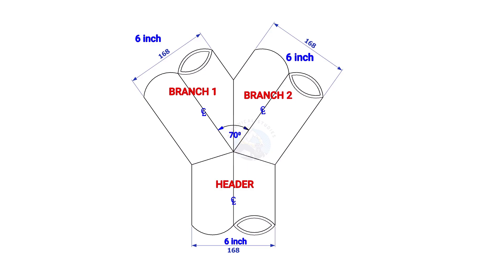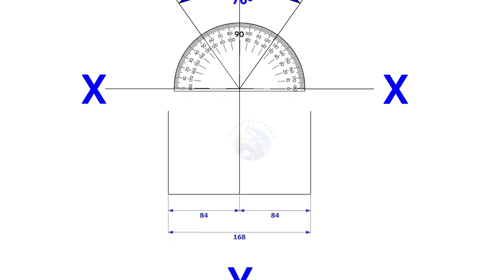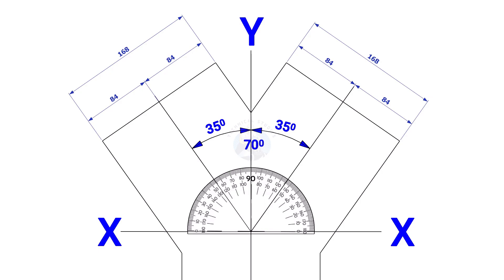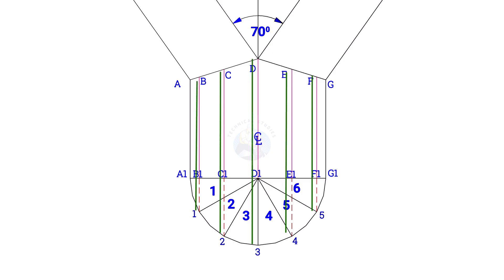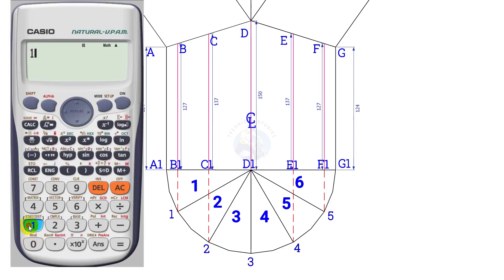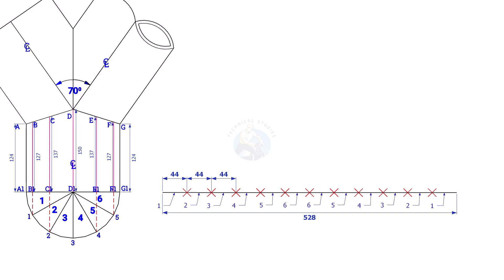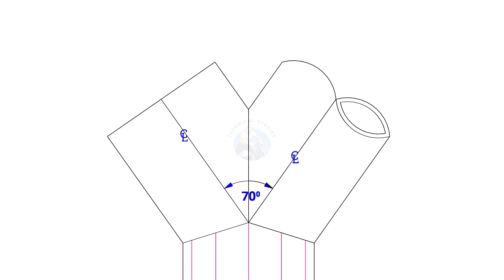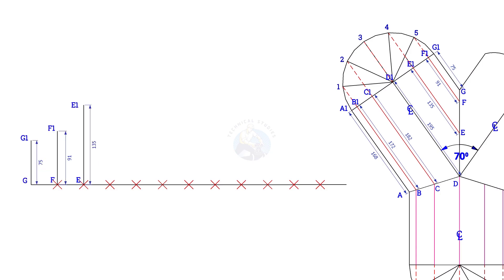How to layout a Y branch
BUTT WELDED PIPE FITTINGS DIMENSION CHART.
Pipe Dimensions full chart. L CLAMP, JACK BOLT SPOOL FABRICATION DRAWING- PIPING Piping Tolerance Simple Wire Bending Sketch piping. Piping iso drawing. Elbow Radius Chart Butt welded pipe fittings: pdf ANSI Flanges: pdf Pipe bending methods: pdf Pipe dimension chart: pdf Pipe wall thickness: pdf Post weld heat treatment procedure: pdf Stainless steel cast fittings: pdf Threaded fittings: pdf Valves chart: pdf Olets: pdf Piping interview questions: pdf Piping engineering: pdf Magnetic particle test: pdf Liquid penetrant test: pdf Radiographic test: pdf Ultrasonic test: pdf The piping guide: pdf Welding secrets: pdf Piping ISO: pdf Horizontal Pressure Vessels: pdf Vertical Pressure Vessels: pdf Storage Tank Bottom Plate: pdf Storage Tank Nozzle Orientation: pdf Storage Tank Nozzles Storage Tank Shell Plates Storage Tank Spiral Stair Details Spiral Stair Orientation Beam drawing: pdf Structural Colum drawing: pdf Pipe Column drawing: pdf Structural Column Drawing 002 Piping drawing 003